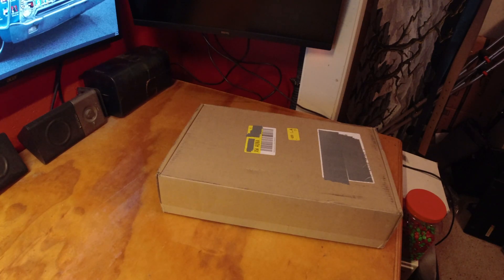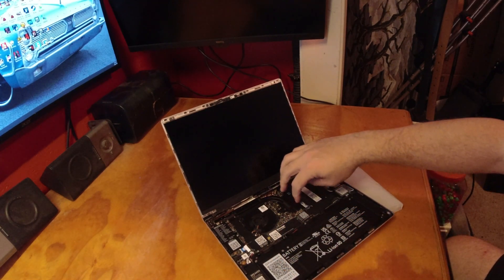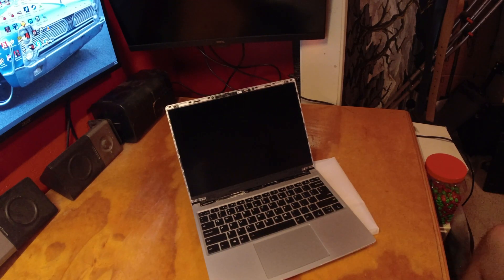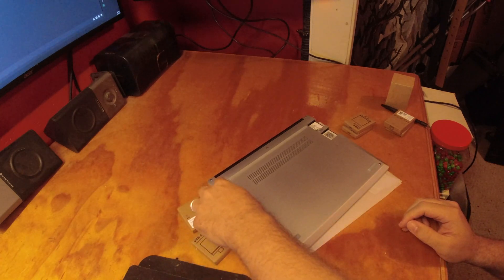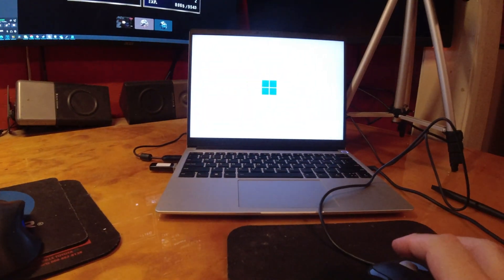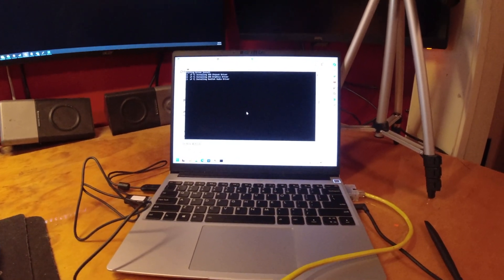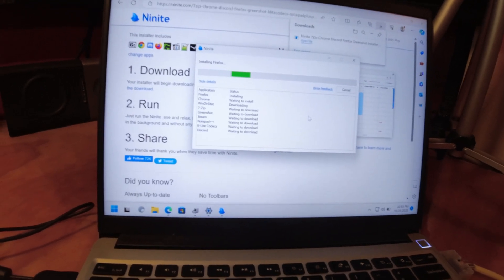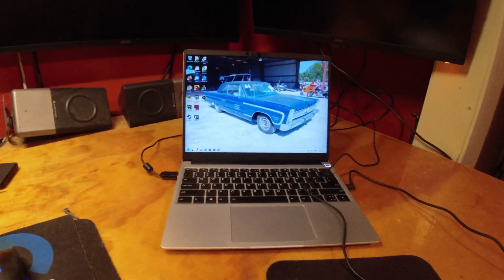Framework Laptop 13 AMD Ryzen 7 7040 - Computer Build and Review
My Framework Laptop finally arrived, and I could not wait to build it.
If you're not familiar with Framework, their laptops are modular, and you should be able to swap out pieces at will. For example, you could trade up and get a new motherboard, CPU or even reuse your old one in a desktop chassis. They are a little spendy and recently started offering AMD Ryzen CPUs. I'm not sponsored, I actually paid money for this so feel free to laugh at me later if this company turns out to be worse than Apple or HP in the future. Fingers crossed that never comes to pass.

Watch as I unbox, build, install windows and drivers then finally my thoughts.
0:00 Unboxing & taking inventory
1:32 Laptop Build
5:46 Install USB-C Accessories
7:22 Rufus Options
7:31 Install Windows 11 Pro
9:27 Install Drivers via Windows Update
10:42 Install Drivers from Framework Knowledge Base
12:05 Install programs via Ninite.com
13:06 Final Thoughts

I ordered mine as follows:
Framework Laptop 13
AMD Ryzen 7 7840U
Built-in Radeon 780M Graphics
32GB DDR5 Laptop RAM
1TB WD Black nvme SSD
Windows 11 Professional
2x USB-A Ports
2x USB-C Ports
1x Ethernet
1x HDMI

Link to Framework Drivers for the AMD Ryzen 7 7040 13 inch Laptop

Ninite.com - Update or install applications automatically and say goodbye to blindly clicking Next or deny installing any bundled extras.